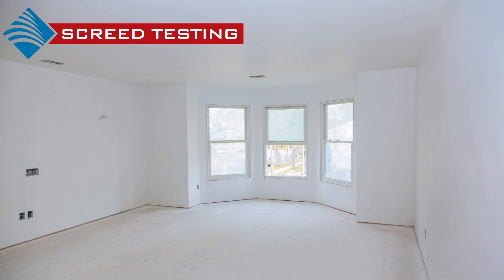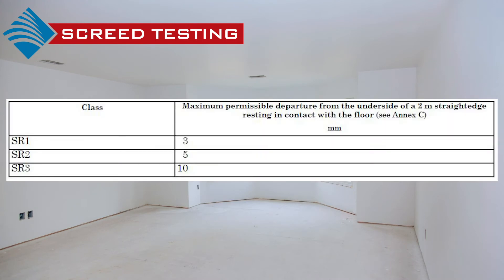Screed Surface Regularity Testing 👉 Screed not level? Screed Surface Regularity Testing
Surface regularity is a deviation in flatness under a straight edge as defined in BS204-1:2003 Annex C which states:
“Check surface regularity by using a straightedge 2 m long laid in contact with the floor surface and resting under its own weight. Measure the deviations of the floor surface from the underside of the straightedge, between the points which are in contact with the floor surface, using a slip gauge or other suitable, accurate measuring device.”

Often the test is carried out by simply placing the straight edge on a high spot and the other end supported, thus levelling the straightedge.  Another method is to overhang the straightedge over the greatest identified low spot.

Both these methods are incorrect.
The straightedge should be in contact with the slab, resting under its own weight.  The deviation must be measured between two points, which are in contact with the floor surface. To measure the extent of the gap, insert the graduated wedge into the identified gap at 90 degrees to the straightedge until the wedge is in direct contact with both the underside of the straightedge and the top of the surface of the slab, measure from the point of contact between the wedge and the straightedge.
The testing frequency should be agreed upon by the parties concerned.

Surface regularity falls into three classes SR1, SR2, & SR3

Screed Surface Regularity Testing

You are in the right place to find out more about Screed Surface Regularity Testing

I will also cover topics on:
screed testing
surface regularity of screed
surface level test

 We love to test!